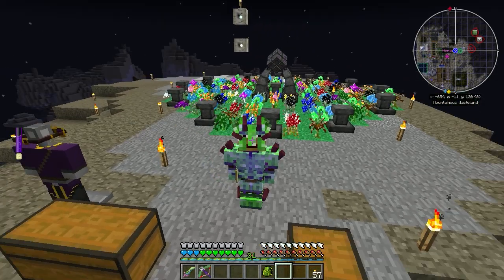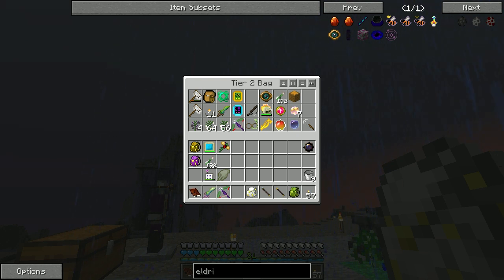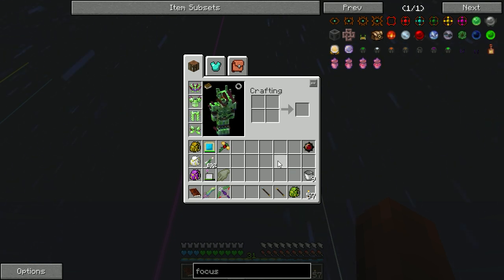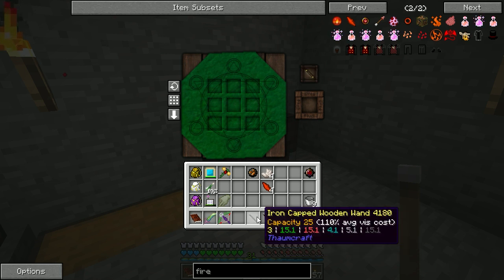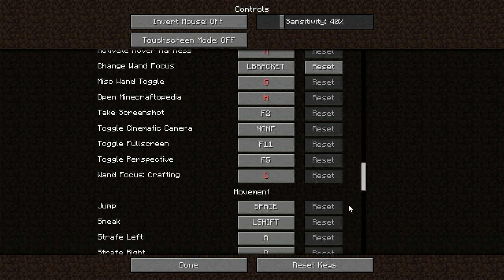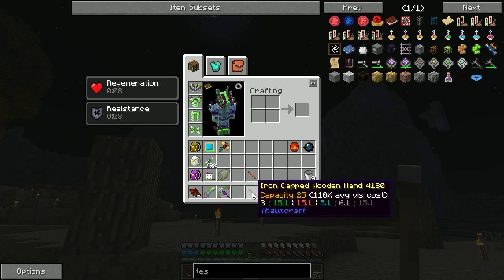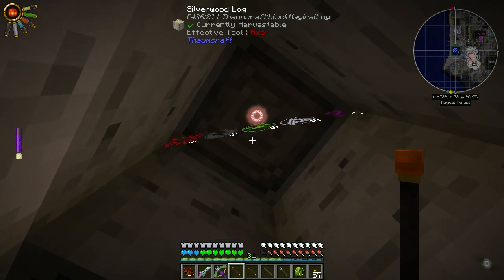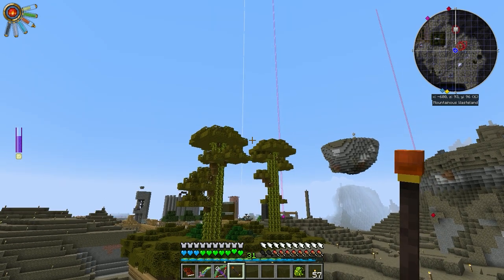Regrowth S01E352 - Wand Fire/Electric Cores - Minecraft Modpack Let's Play